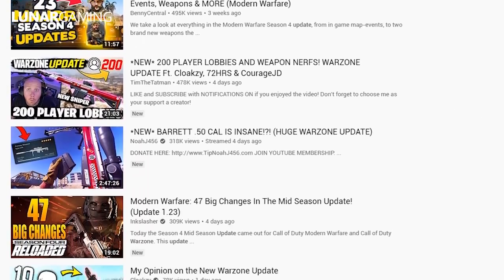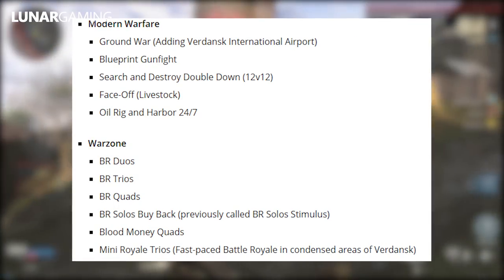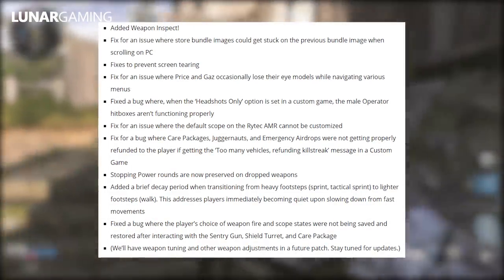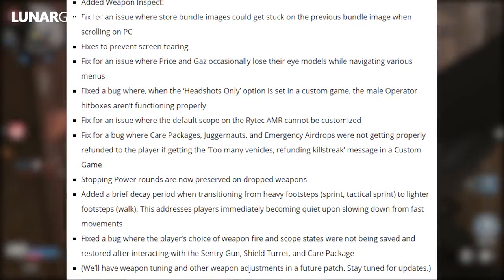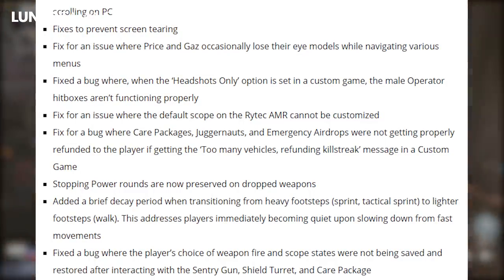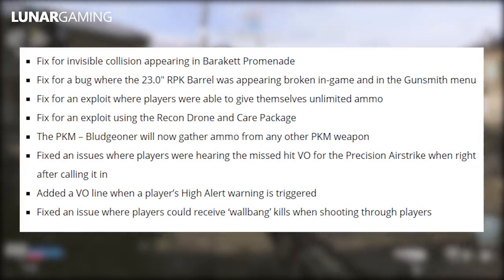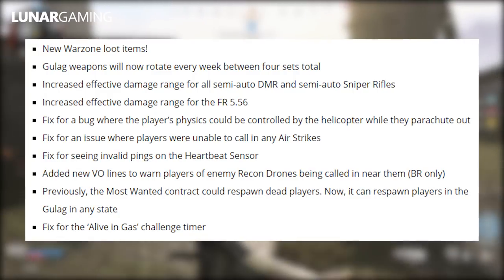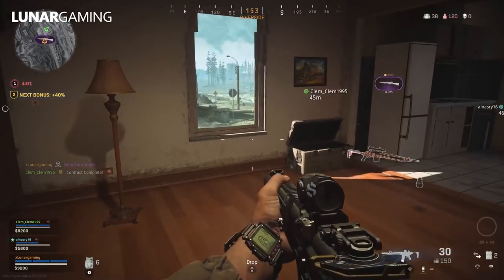Modern Warfare Warzone - Update 1.24 Patch Notes [Season 5]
All the changes and new content added for season 5 in the latest modern warfare warzone update 1.24 patch notes!

Here is what the video features!

The latest modern warfare update patch notes make lots of new changes to the game in version 1.24 along with lots of new content being added with the battle pass:

Shadow Company Operators: Season 5 will introduce three new Shadow Company Operators named Lerch, Velikan and Roze. They will drop throughout the season as purchasable bundles.

Warzone changes: Modern Warfare Season 5 will also introduce some significant changes to Verdansk, including the addition of a train and a fully opened Stadium. A new train station interior and a new zip line feature.

New Weapons: Two new weapons are dropping in season 5. The AN94 has been known about for a few months and is featured in several official trailers. The second is the SMG APC9 that has only been mentioned in leaked files.

New Maps: Season 5 includes four new multiplayer maps. The 6v6 maps are called Suldal Harbor and Petrov Oil Rig, the Gunfight one Livestock, while the Ground War map is Verdansk International Airport, themed after the massive location on the battle royale map.

New Modes - Mini battle royale, search and destroy double down and more playlist changes.

ISO SMG - A precision crafted 9mm sub machine gun with a rapid rate of fire. Lightweight, reliable and compact, this is designed to control the battlefield at close ranges.

The AN-94 - A cutting edge 5.45x39mm Russian assault rifle with a unique hyperburst feature: The initial shot of a full-auto volley is followed up by an instantaneous second round before significant recoil is felt. This creates a tightly grouped cluster of shots with increased damage potential. The mechanism is fed by a canted magazine and a reciprocating receiver helps control the recoil.

On top of this the latest patch notes 1.24 make lots of performance improvements, weapon buffs, and lots of bug fixes.